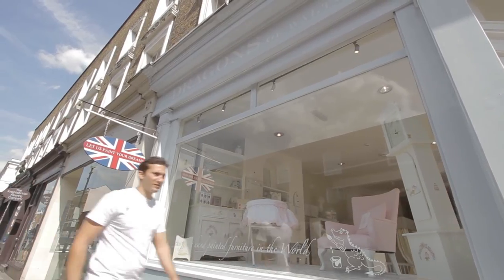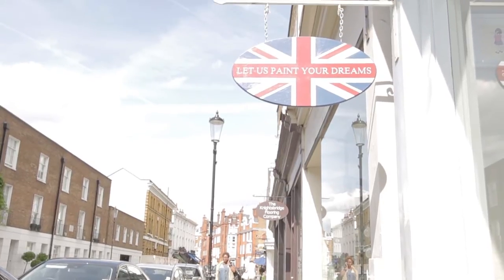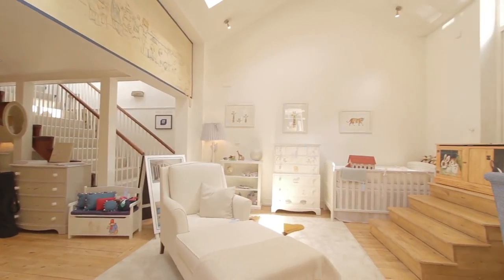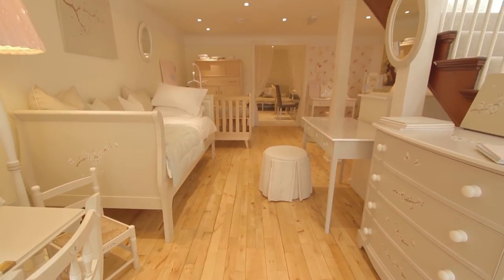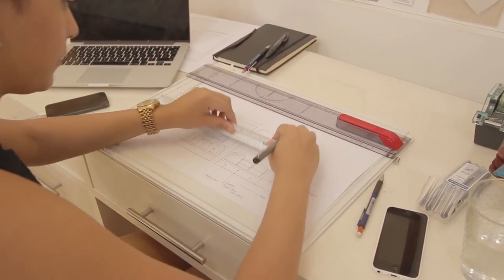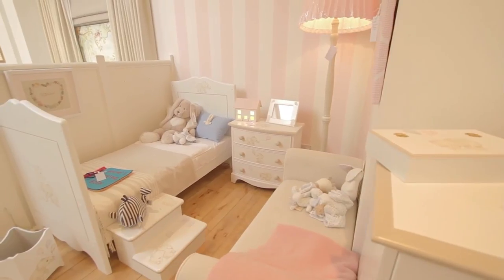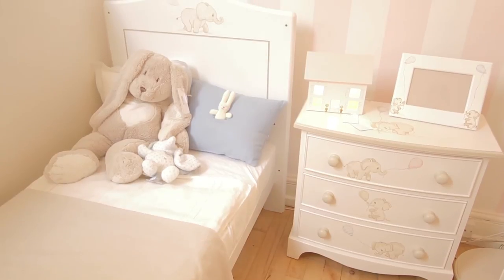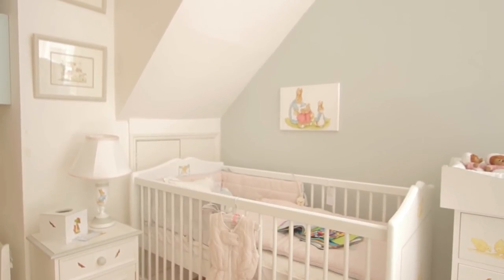Dragons of Walton Street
Dragons of Walton Street has been creating magical children's rooms for more than 30 years. Founded by Rosie Fisher in 1979, Dragons has pioneered the market for luxury children's furniture ever since.

Our reputation and values as a family-run firm have been built by combining the highest quality materials with peerless design and creativity. Our reputation for hand-painted furniture has spread across the world and we now have outlets and associate designers in Moscow, Monaco, Kiev, Abu Dhabi and Hong Kong.

When Dragons started in 1979, the company established a reputation for beautiful, highly-imaginative children's nurseries, lovingly created and expertly completed. The furniture we designed and made for those children of the 1980s is now being passed on to their children, holding irreplaceable memories and becoming timeless heirlooms.

We now supply hand-painted furniture for every stage of a child's life, from newborn babies right up to teenagers. Every year, we aim to originate fresh, exciting new artwork and designs, enabling us to combine traditional values with cutting edge interior design. Our motto has stayed the same since we started - anything is possible.

We are proud to say that our furniture is predominantly built by British master carpenters. Our international client base is a testament to our British designs which have universal appeal and we are committed to supporting our carpenters and artists on home shores who have a wealth of technical and creative expertise.

Every piece of furniture in the Dragons' range is based on turning a customer need into an idea, an idea into a design and a design into a finished piece -- a process that we find exciting and fulfilling.

When adding a new piece to our range we follow our four step process: concept for purpose, design development, master cabinet maker build and finally empathetic hand decoration by our artistic team; all stages of the process being underpinned by our commitment to "Buy British".

Lucinda Croft, our founder's daughter, is proud to be leading the team of artist's and creative designers into new and exciting pastures whilst preserving the craftsmanship of years gone by.

We look forward to making your dreams become a reality!

23 Walton Street,
Knightsbridge,
London SW3 2HX